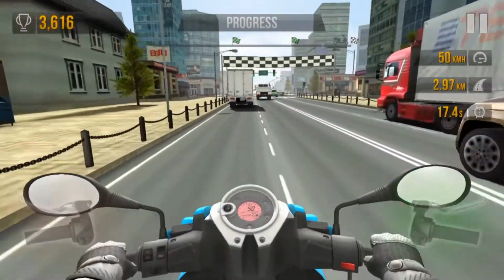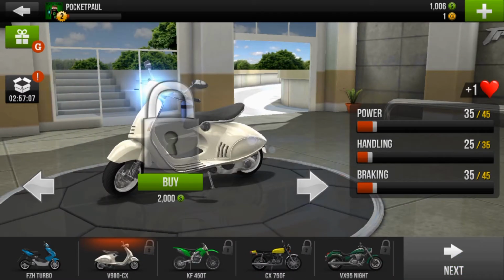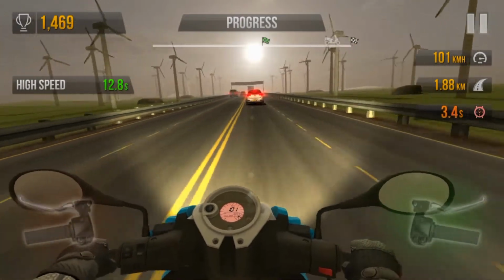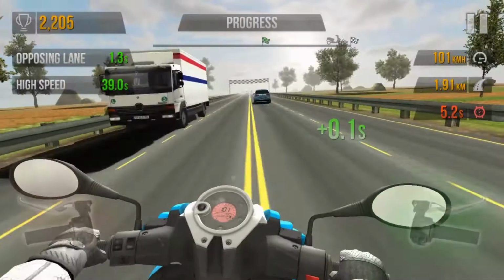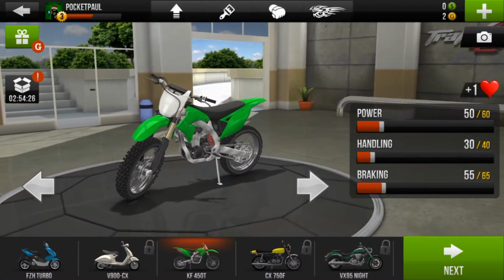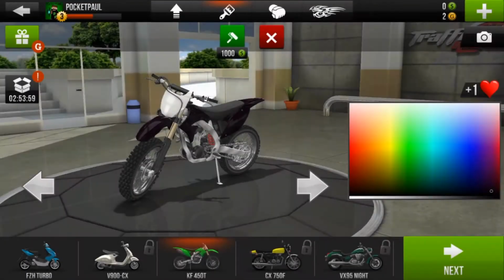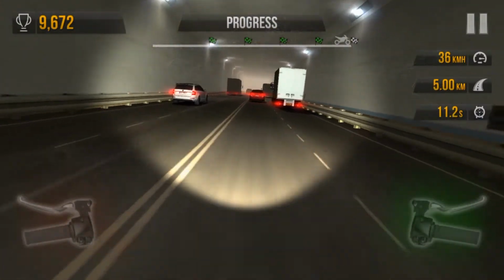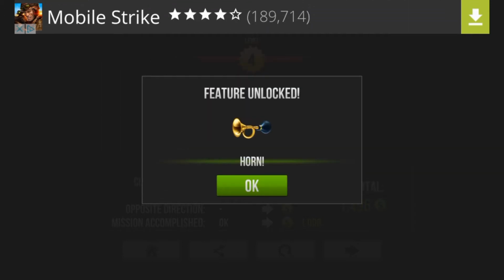I SPOKE TO SOON!! TRAFFIC RIDER - ANDROID GAMEPLAY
Traffic Rider -

WHAT'S up guys PocketPaul here bringing you Traffic Rider a game on the Google play store. Let me know what you guy's think.

BIO -
What's up I'm PocketPaul a Mobile gamer currently on Andriod that records and uploads to the interwebs. I mainly play MinecraftPE  [MCPE] also do other Games and How to's. Hope you join the PocketArmy and see you in the Comment Section soon.